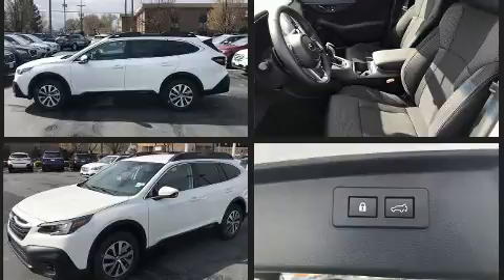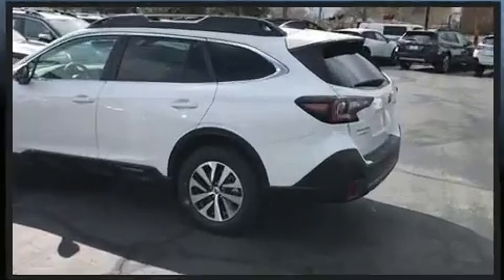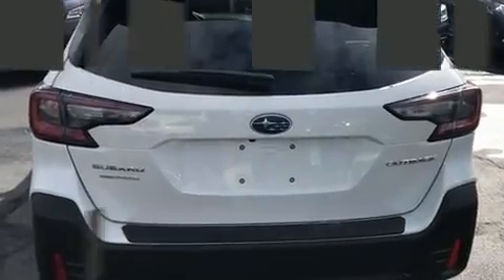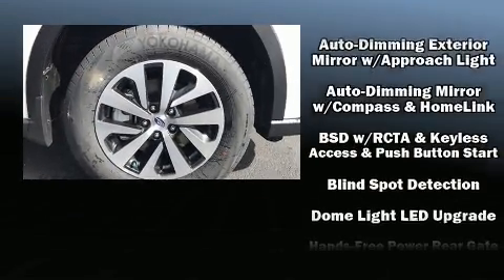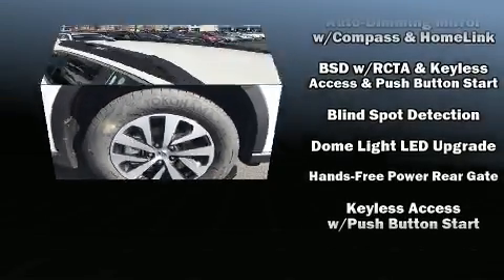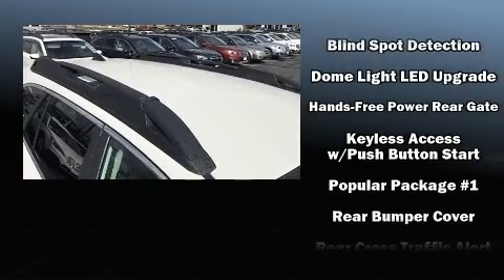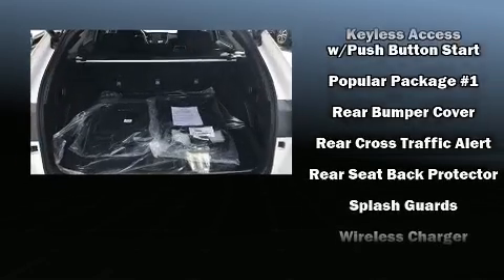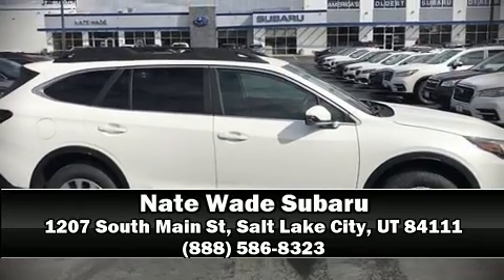2020 Subaru Outback Premium in Salt Lake City, UT 84111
Discerning drivers will appreciate the 2020 Subaru Outback. Under the hood you'll find a 4 cylinder engine with more than 170 horsepower, and for added security, dynamic Stability Control supplements the drivetrain. Subaru infused the interior with top shelf amenities, such as: a rear window wiper, 1-touch window functionality, a built-in garage door transmitter, fully automatic headlights, a power rear cargo door, a roof rack, and much more. Subaru ensures the safety and security of its passengers with equipment such as: dual front impact airbags, head curtain airbags, traction control, brake assist, a panic alarm, an emergency communication system, and 4 wheel disc brakes with ABS. Adaptive cruise control maintains a pre set distance behind the car ahead of you, simplifying highway driving and enhancing safety. We have a skilled and knowledgeable sales staff with many years of experience satisfying our customers needs. We'd be happy to answer any questions that you may have. Come on in and take a test drive!